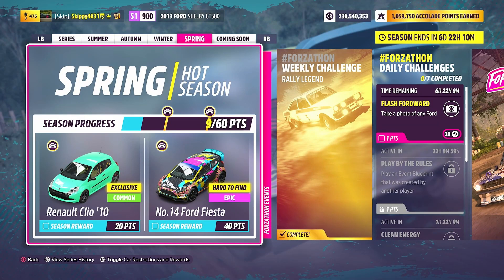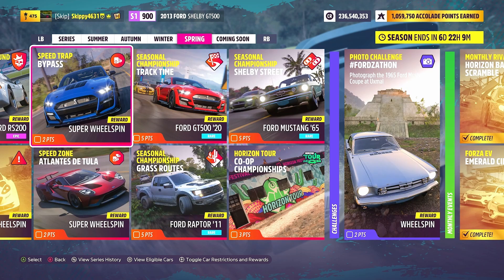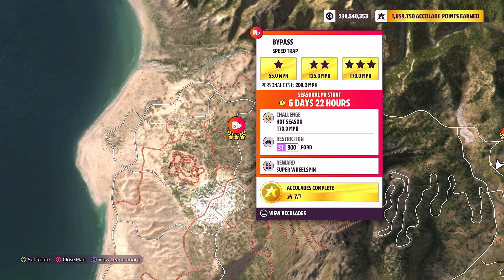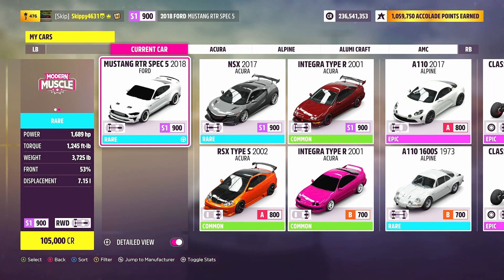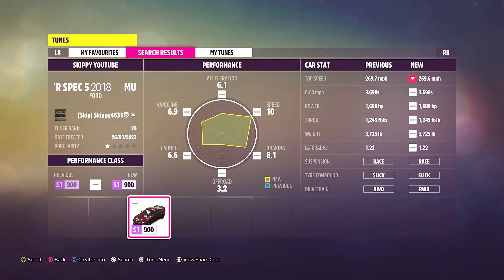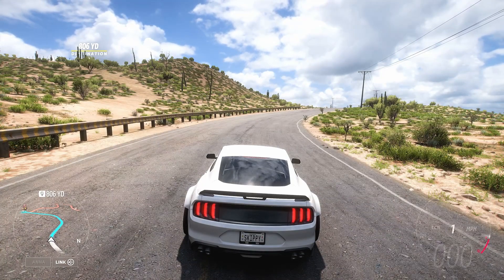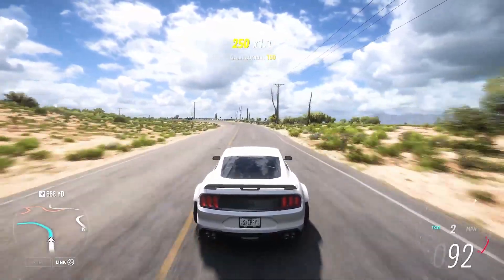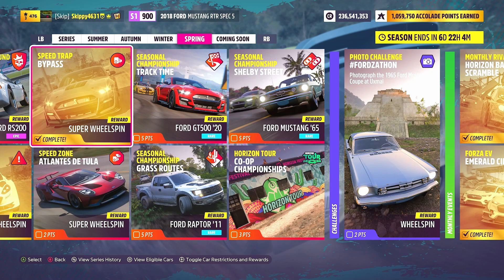How to complete BYPASS speed trap SEASONL PR stunt-Seasonal objective-Forza Horizon 5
How to complete this weeks bypass festival playlist seasonal PR stunt bypass this weeks speed trap PR stunt. How to achieve this weeks bypass seasonal objective of 170mph or more in Forza Horizon 5 for the Spring festival playlist and series 16.

2018 Ford Mustang RTR Spec 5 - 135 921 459

Tag - [Skip]